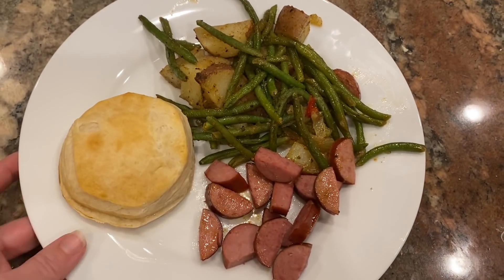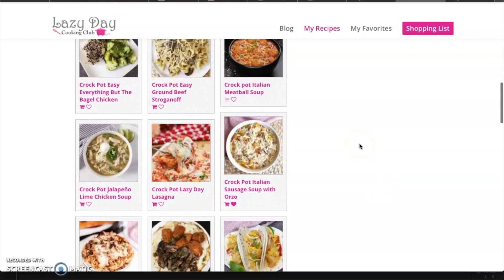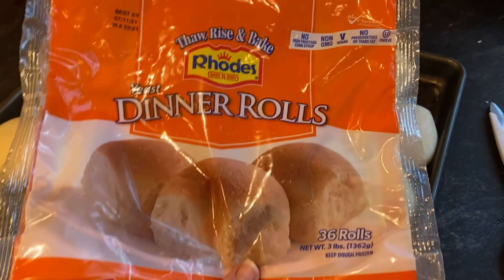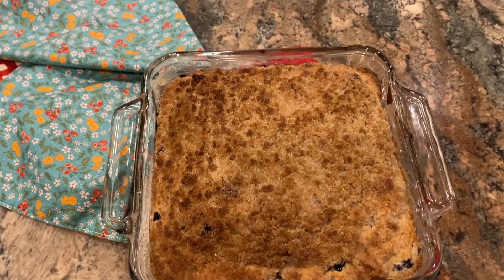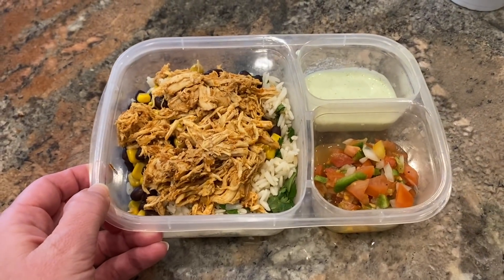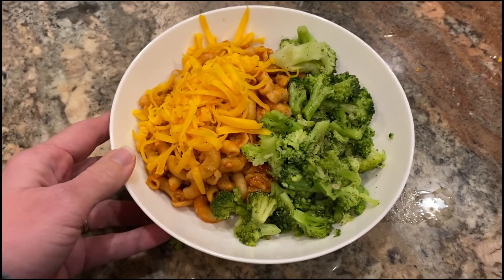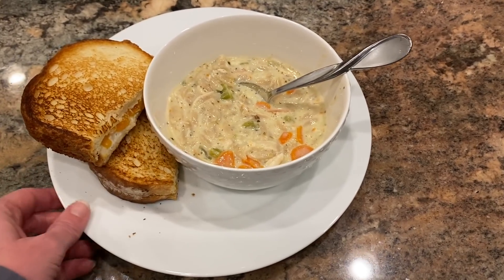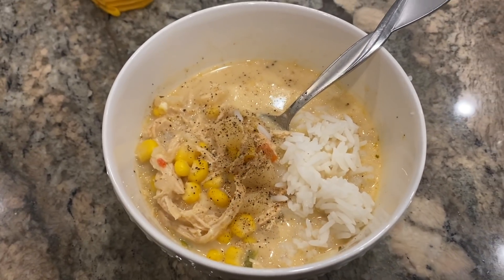BUDGET COOKING FROM THE PANTRY // SEEMINDYMOM PANTRY CHALLENGE JANUARY 2021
One of the ways to stick to a grocery budget is to practice cooking from the pantry.  I was able to make several days of meals for my families with what I had on hand plus just four items from the grocery store!

Get 50% of your 1st month with code MINDY50

*As an online entrepreneur, I sometimes work with companies who want me to feature their products on my channel.